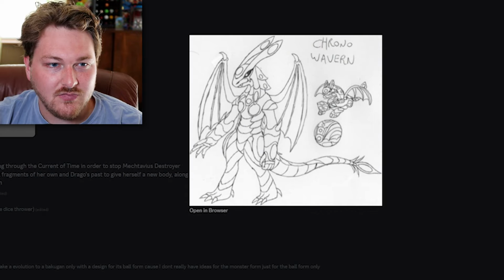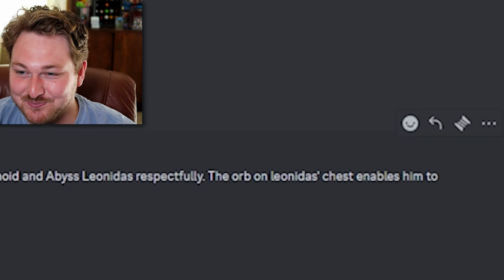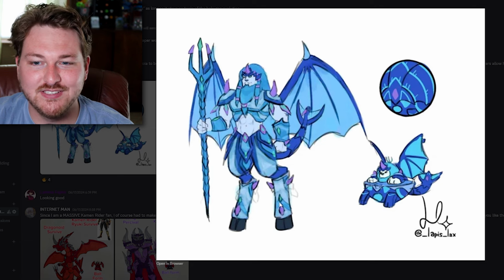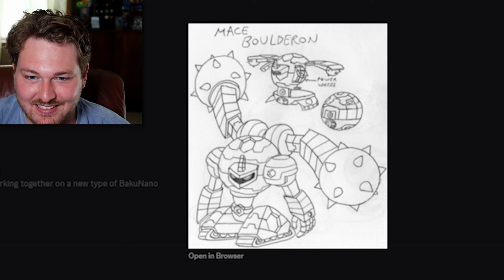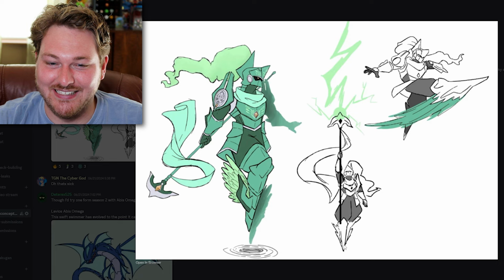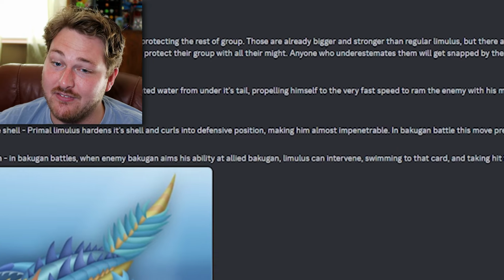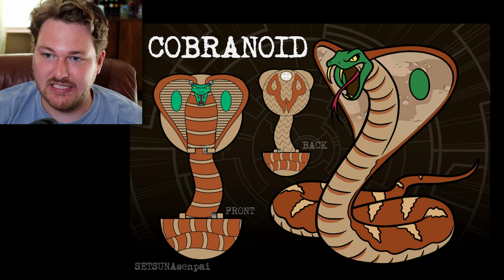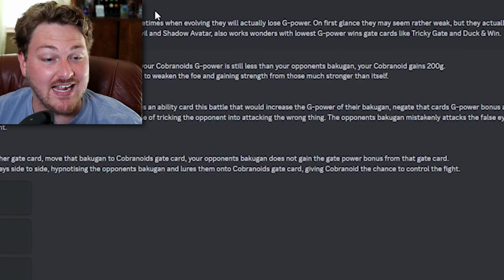What If These Bakugan Evolved?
Today I react to more of your art and drawings of Bakugan if they got an evolution! In this video you can expect to find some very creative never before seen bakugan concepts!